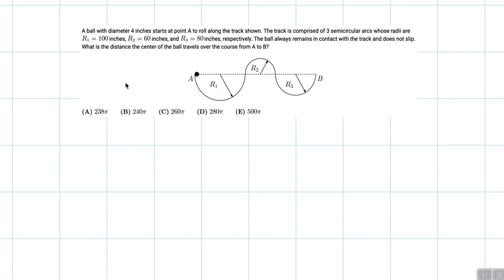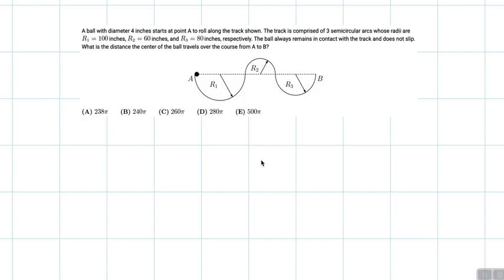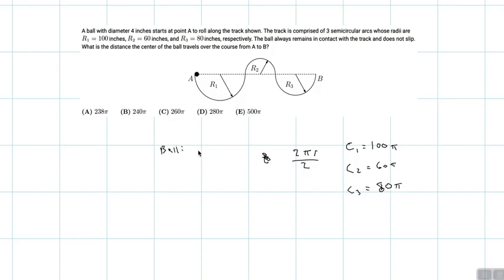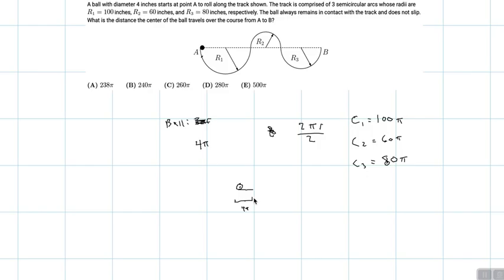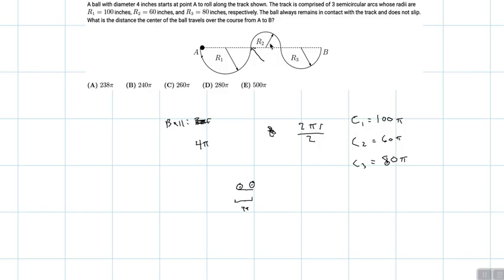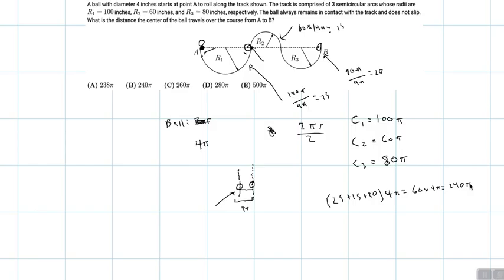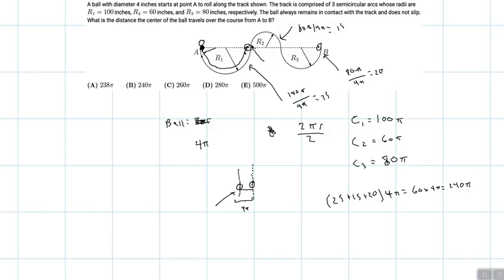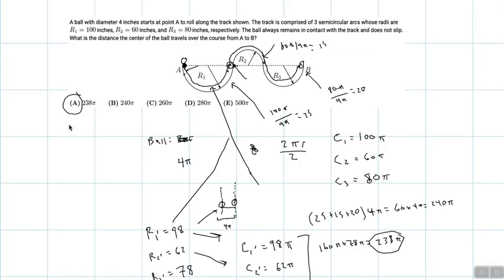Live Solve #269: 2013 AMC 8 Problem 25